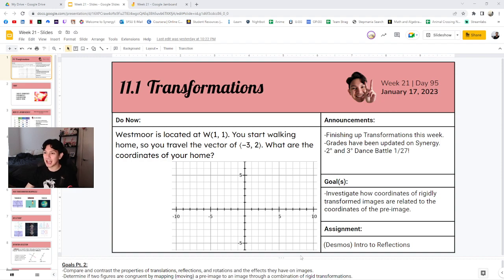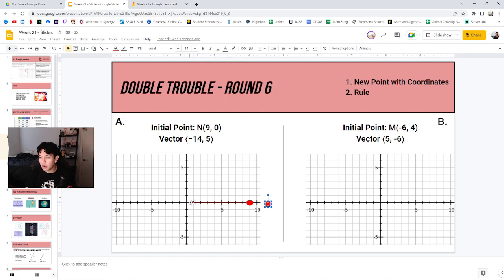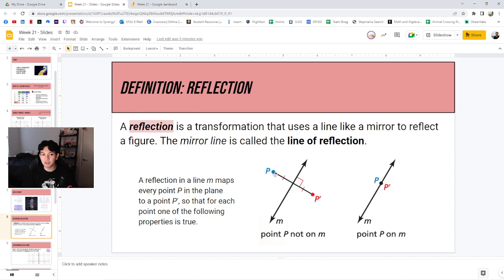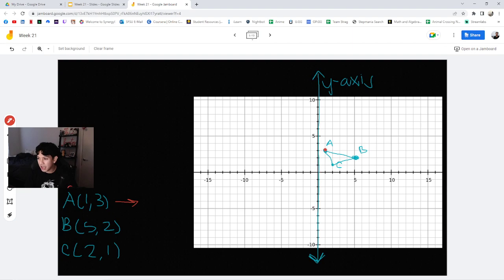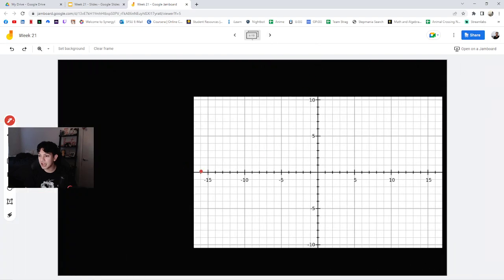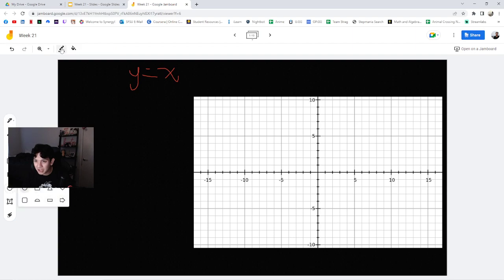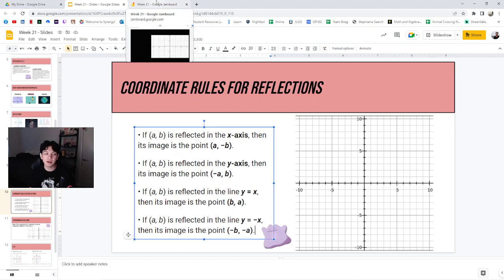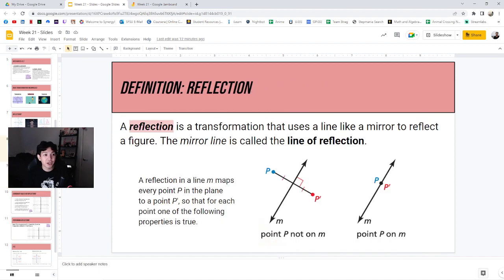Intro to Reflections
0:00 Introduction
2:40 Do Now Results
5:18 Intro to Reflections
8:30 Performing Reflections Example
14:17 Coordinate Rules for Reflections